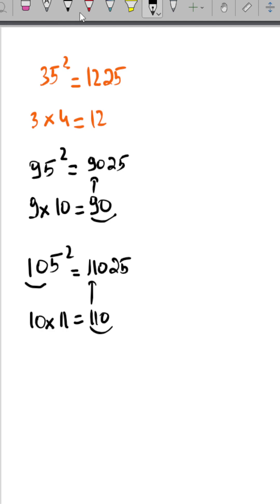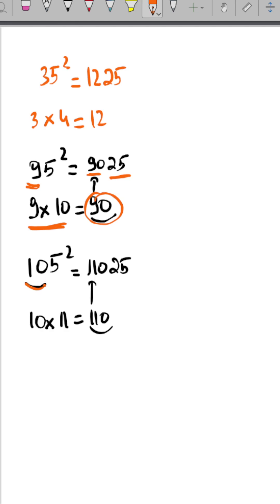How to Square Any Number Ending in 5 in 2 Seconds!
Learn the fastest math trick to square any number ending in 5 in just 2 seconds. Perfect for students, exams, and quick mental math. Try it and impress your friends!